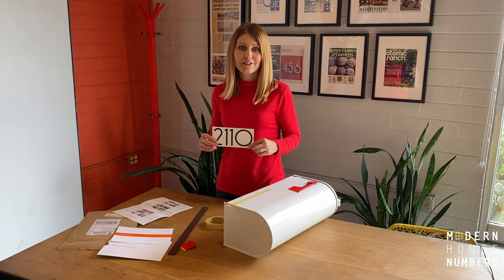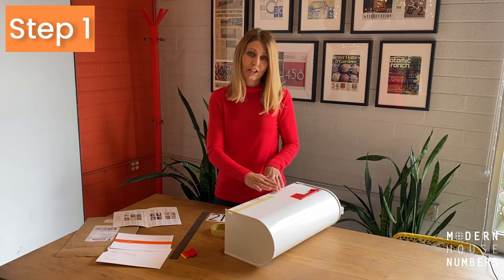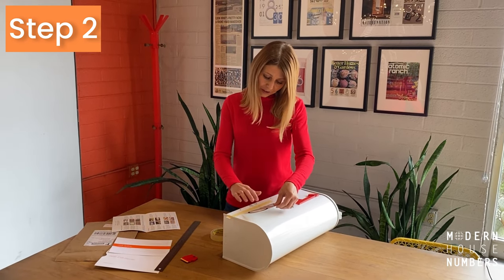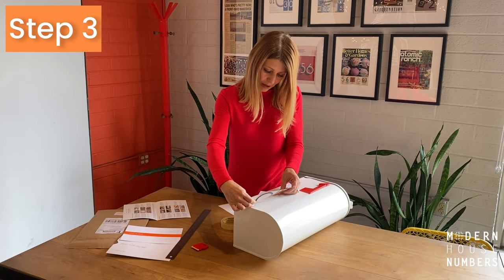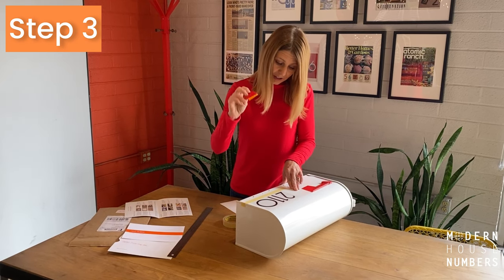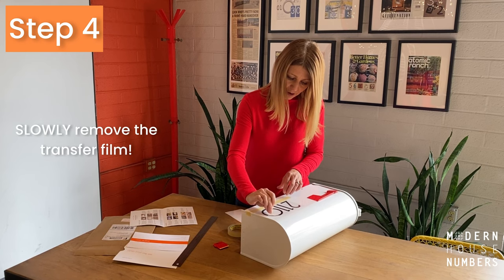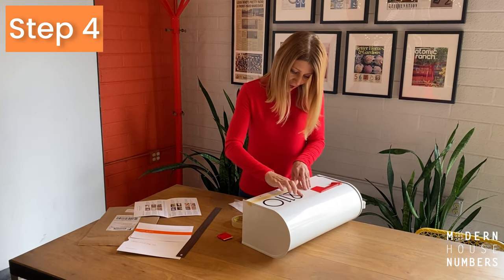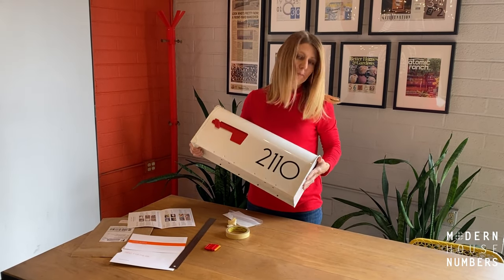Four Easy Steps For Installing Your Vinyl Mailbox Decals from Modern House Numbers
Here are the four simple steps for installing your peel-and-stick mailbox decals from Modern House Numbers. Co-owner and founder Brandy McLain shares her expert tips for beautiful results! Be sure your surface is smooth, clean, and dry before you begin. You'll have the best mailbox on the block!

Proudly handcrafted in Tucson, Arizona. Family-run since 2008.